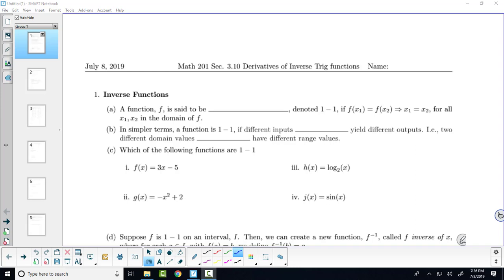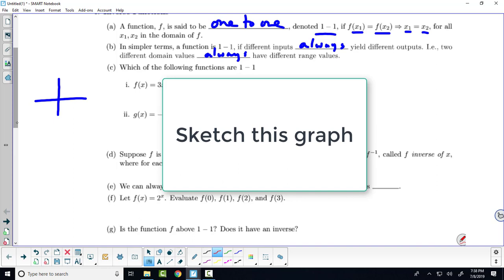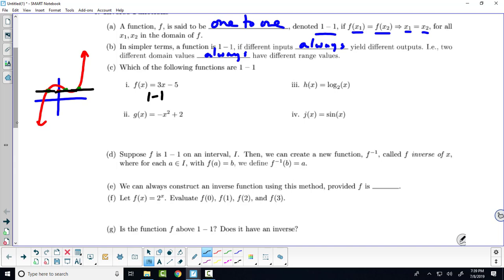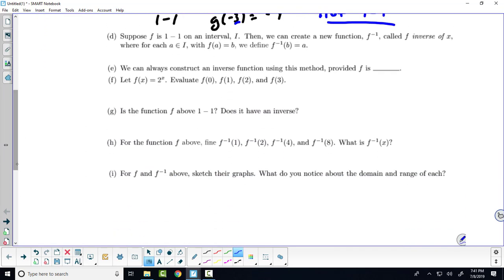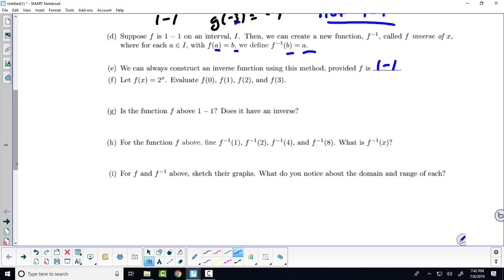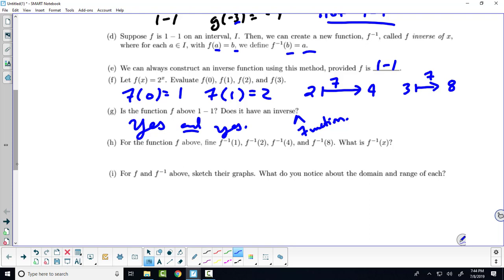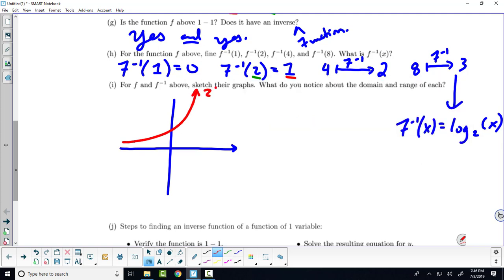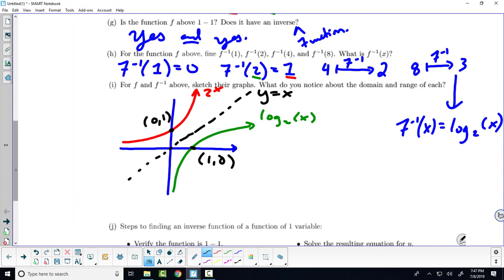Sec. 3.10 Review of Inverse Functions